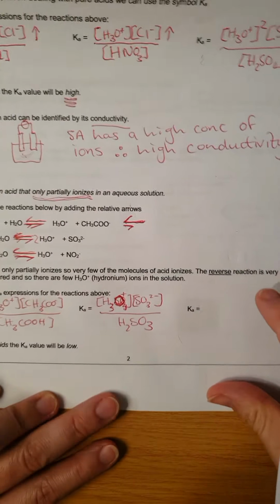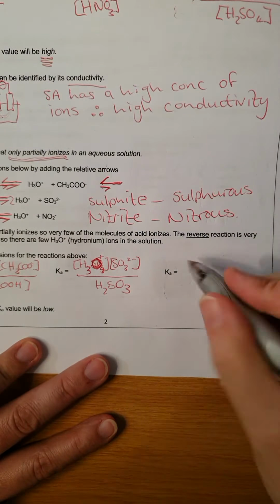Gr12 acids and bases 2